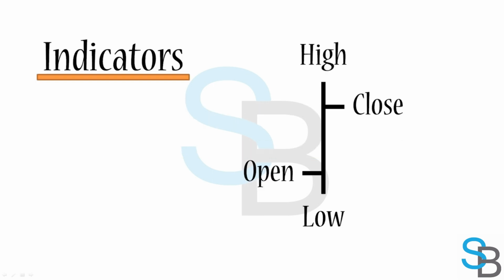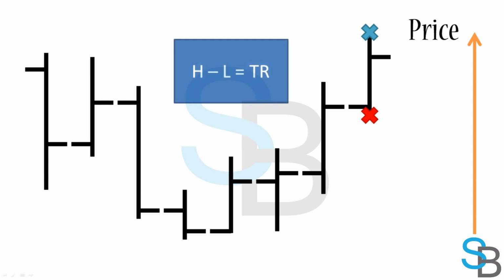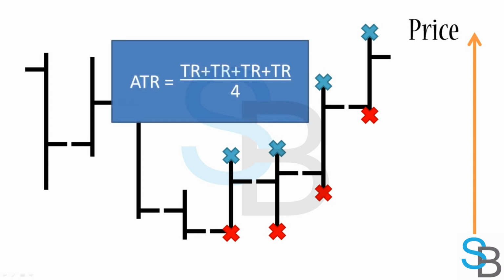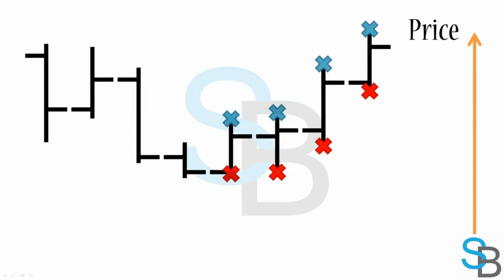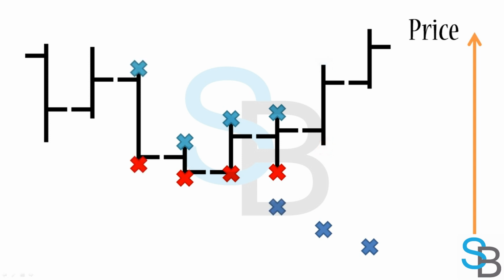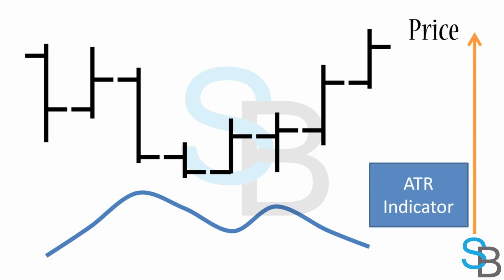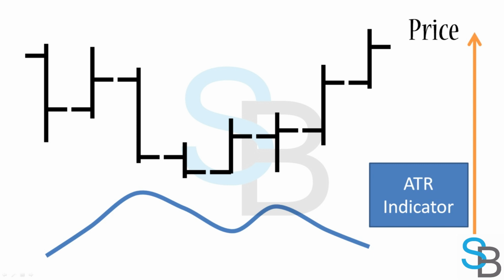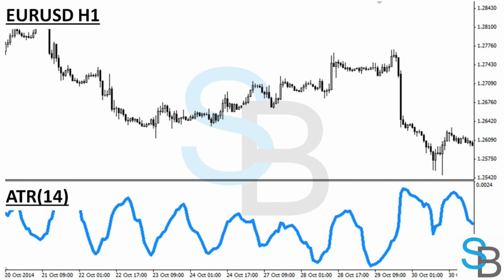Indicators and how to use them? technical analysis in trading chap#27-A2Z